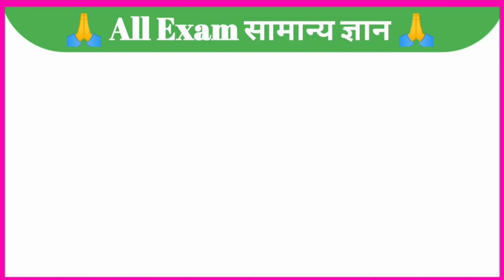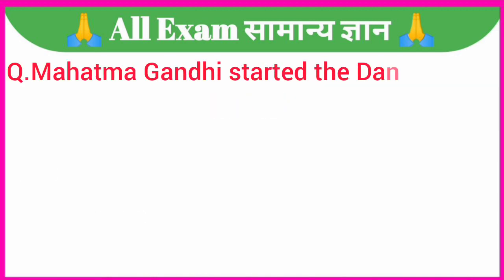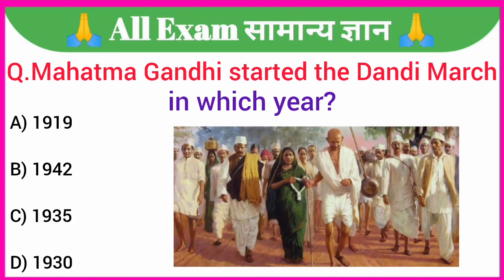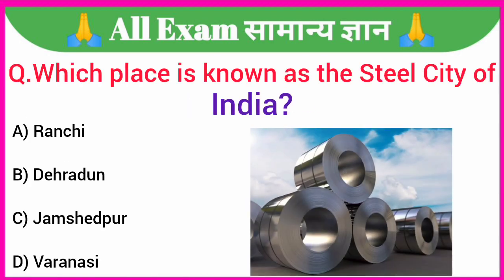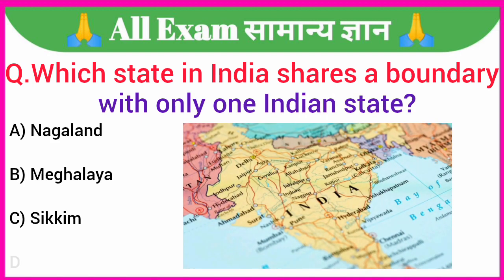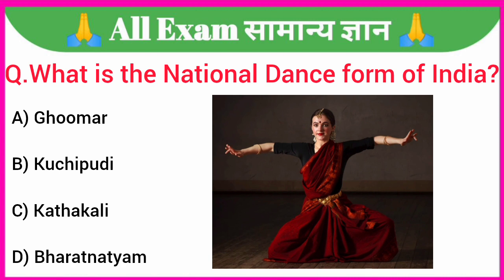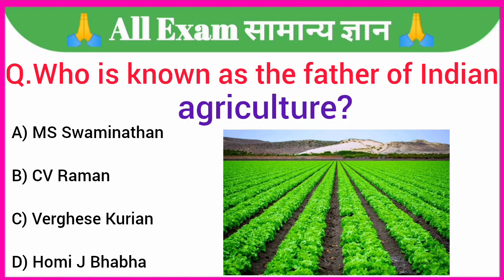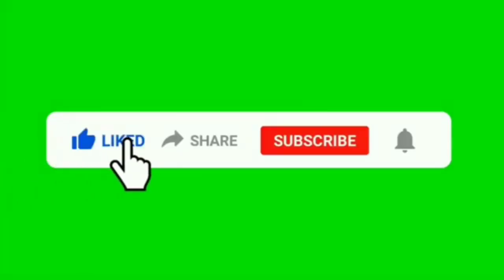GK Question || GK In English || GK Question and Answer || GK Quiz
GK Question || GK In English || GK Question and Answer || GK Quiz || Anirudh Academy ||
General Knowledge Most Important Question
GK Quiz

Your Queries 👇👇
1. GK
2. General Knowledge
3. Important GK Questions and answer for 4. Competitive Exams
5. Quiz Test
6. br gk study
7. Important gk
8. Quiz test
9. competitive quiz
10. competitive general knowledge
11. GK in Hindi
12. general knowledge quiz
13. quiz questions
14. general knowledge questions
15. gk quiz
16. general knowledge questions with answers
17. gk question in hindi
18. GK Question Answer
19. India GK
20. hindi gk
21. samanya gyan
22. gk questions
23. india gk in hindi
24. 2022 gk questions and answers
25. lucent gk
26. lucent gk
27. lucent gk in hindi video
28. lucent GK in hindi
29. lucent geography in hindi
30. lucent geography
31. geography gk question
32. geography gk in hindi
33. lucent 1000 question
34. lucent 1000 prashn
35. lucent gk ka nichod
36. lucent gk important question
37. lucent gk important question in hindi
38. lucent gk important topics
39. lucent ka nichod science
40. lucent for ssc cgl
41. lucent for ssc
42. lucent for railway
43. geography gk
44. lucent mcq
45. lucent mcq in hindi
46. lucent book gk
47. gk
48. gk questions and answers
49. gk question
50. general knowledge
51. br gk study
52. gk questions
53. g k
54. general knowledge question
55. g k questions and answers
56. gk ke question
57. question
58. general knowledge questions and answers
59. samanya gyan
60. g.k questions in hindi
61. gk question answer
62.
63. gk ke sawal
64. knowledge
65. question answer
66. general knowledge questions
67. gk knowledge
68. जनरल नॉलेज
69. जीके
70. gk quiz
71. g.k
72. gk ka question
73. ips question and answer
74. gk
75. gk question
76. gk afroz
77. gk questions
78. gktoday
79.gk tricks
80. gk study adda
81. gk video
82. gk live
83. gk by kumar Gaurav sir
84. gk by khan sir
85. gk today current affairs
86. question
87. सामान्य ज्ञान
88. general knowledge ke question
89. gk knowledge
90. gk dijiye
91. general class
92. general knowledge ki video in hindi
93. general knowledge gk
94. general knowledge questions and answers
95. General knowledge video
96. General knowledge 2023
97. general knowledge for kids
98. general knowledge quiz
99. general knowledge ke question
100.
101. GK
102. gk question
103. gk questions and answers
104. general knowledge
105. g k
106. g k questions and answers
107. general knowledge questions and answers
108. gk question answer
109. g.k
110. question answer
111. question
112. जीके
113. gk
114. g.k questions in hindi
115. general knowledge questions
116. knowledge
117. general knowledge question
118. g. k
119. quiz
120. g k question
121. BR GK STUDY
122. Br Gk Study
123. BRGKSTUDY
124. gk gs
125. gk ke sawal
126. gk ka question
127. जीके क्वेश्चन
128. gk 2020
129. gk 2021
130. gk 2022
131. gk 2023
132. बीआर जीके स्टडी
133. g.k. question with answer
134. answer
135. lucent gk
136. GK 2021
137. GK 2022
138. GK 2023
139. g,k
140. जीके के सवाल
141. gk general knowledge
142. जनरल नॉलेज
143. gk knowledge
144. gk questions and answers 2022
145. gk questions and answers 2023
146. gk questions and answers in hindi
147. GK Police
148. GK IAS
149. GK IPS
150. g. k. question in hindi
151. janral nolej in hindi
152. BR GK STUDY 2021
153. BR GK STUDY 2022
154. BR GK STUDY 2023
155. tense
156. current affairs
157. g.k questions
158. gk today current affairs
159. जी के
160. GK
161. GK BR
162. Gk
163. gK
164. G K
165. Gk quiz
166. GK BR
167.
168.
169.
170.
171. GK ki Video
172. Good sawal
173. सवाल आपके जवाब हमारे
174. GK ka सवाल
175. जीके.
176. GK.
177. BR
178. BR GK STUDY Lucent
179. GK Hindi Question
180. सवाल
181. question and answers
182. new gk question
183. new gk questions
184. hindi question
185. gk question gk question
186. answer
187. gk dijiye
188. general knowledge question answer
189. जीके जीके
190. g k 2022
191. g k 2023
192. gk gk gk
193. GK GK GK
194. जीके का क्वेश्चन
195. samanya gyan
196. GK number 1
197. GK Question
198. gk question
199. gK question
200. Gk GK gK जीके gk